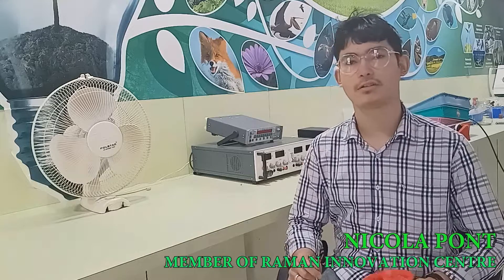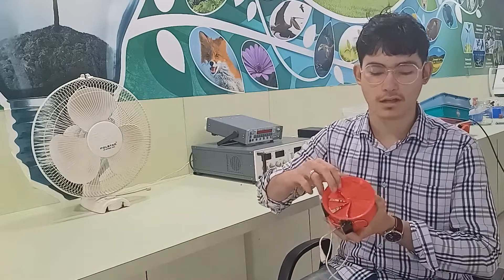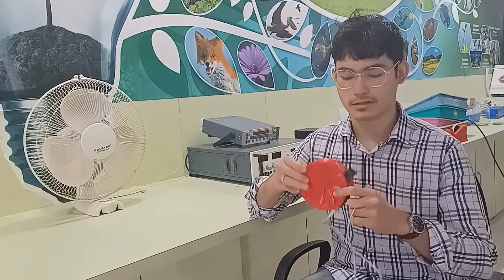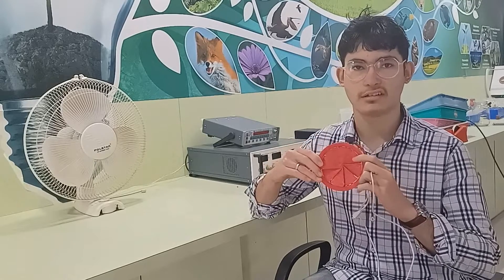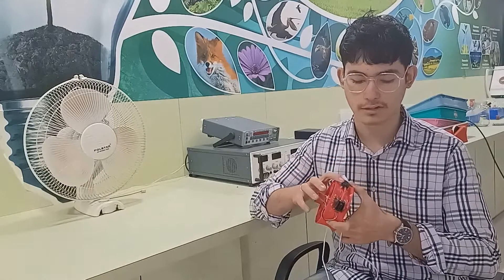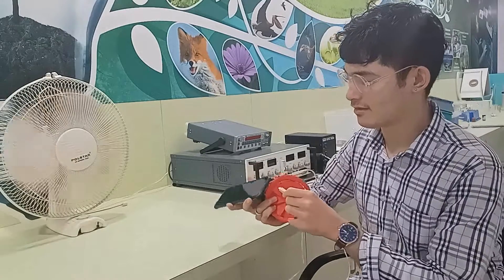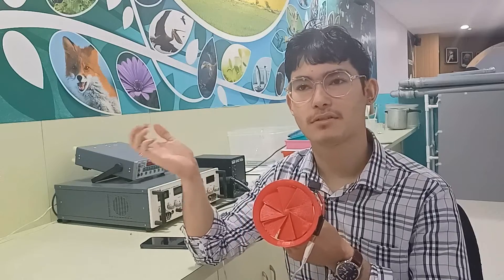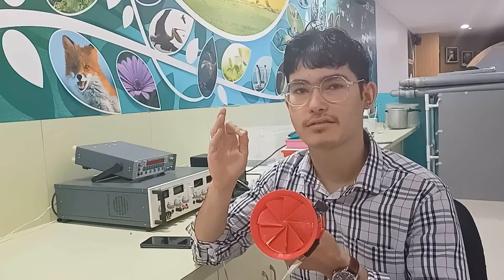A device for mobile phone battery charging, working on wind power generated by household fan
Project by a student member of Innovation Centre, Raman Science Centre